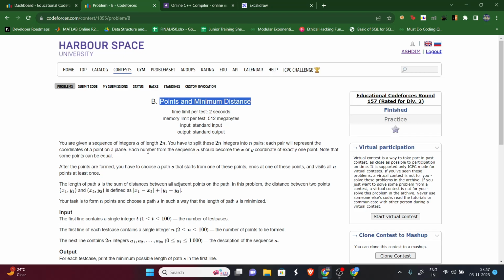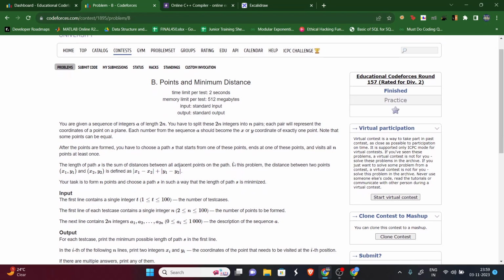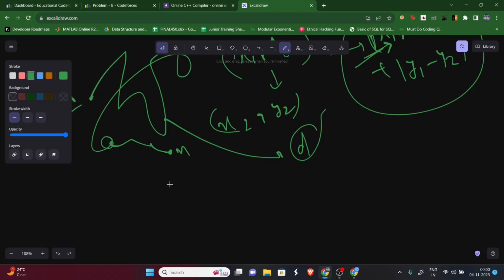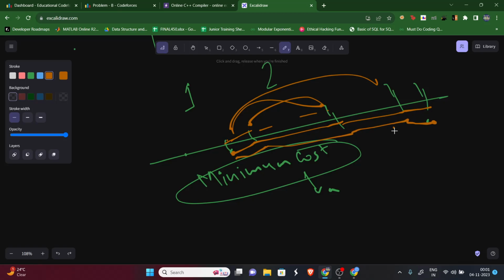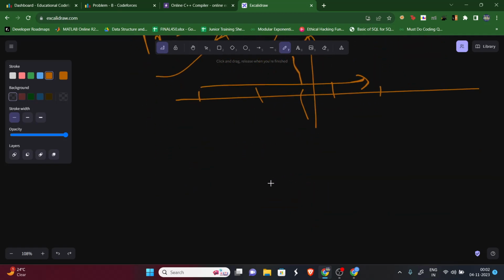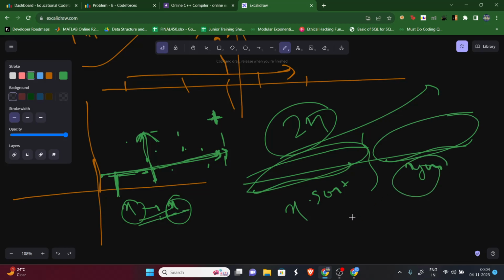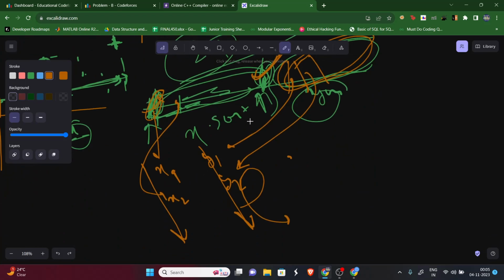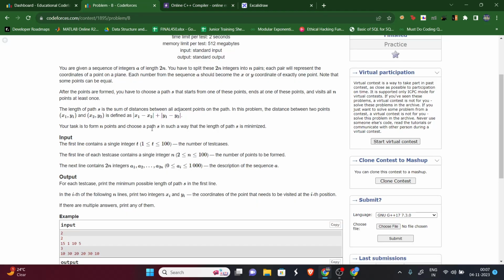B. Points and Minimum Distance || Educational Codeforces Round 157 (Div 2)